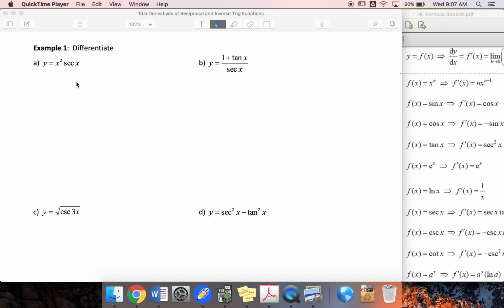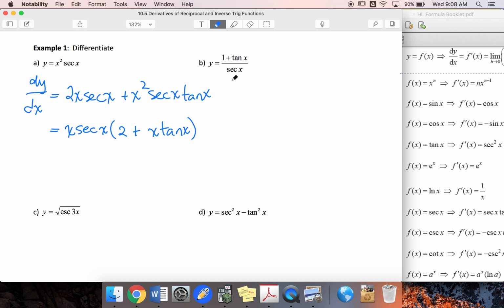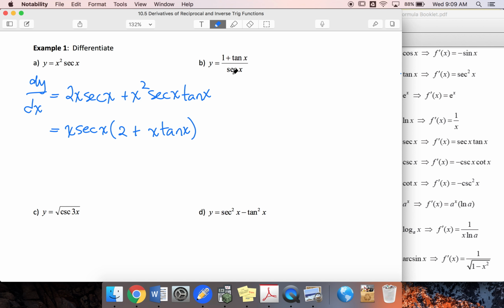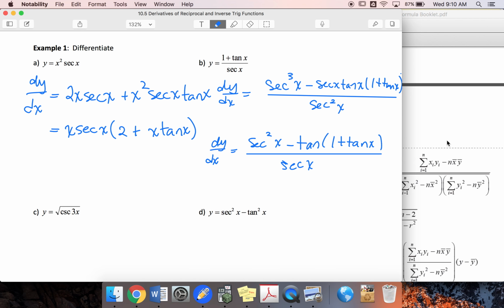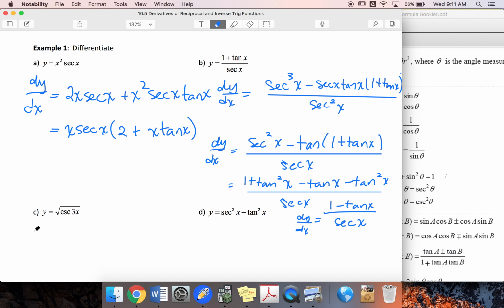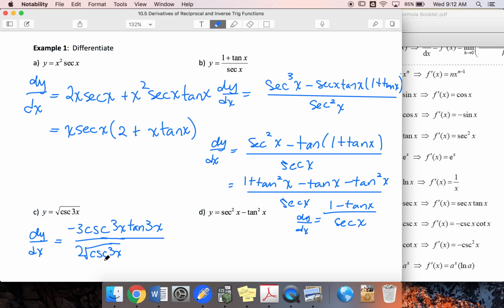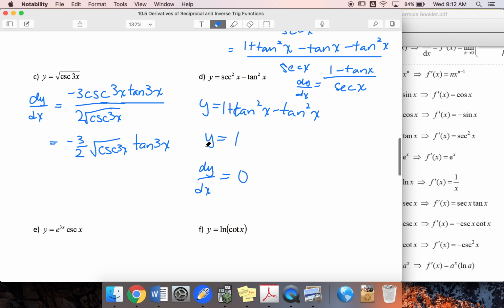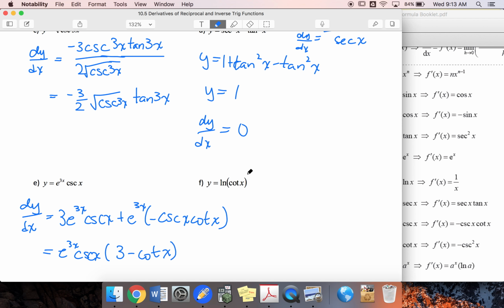IBHL 6.2 Ex 1 Differentiating Reciprocal Trig Functions